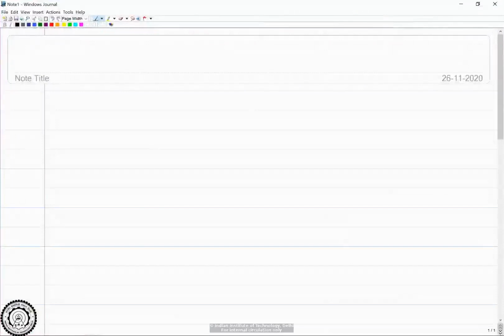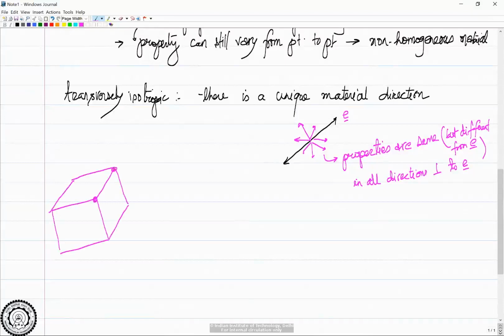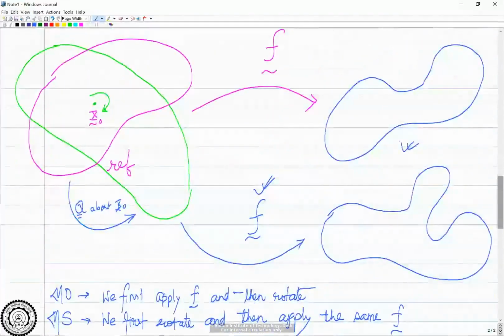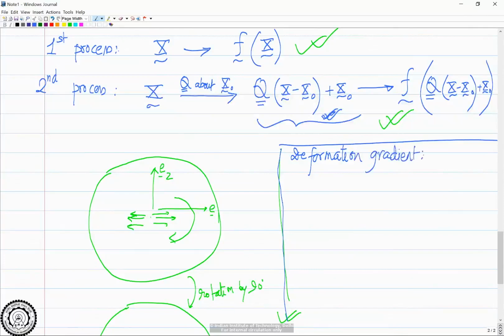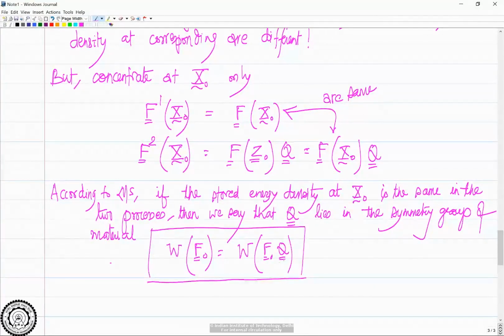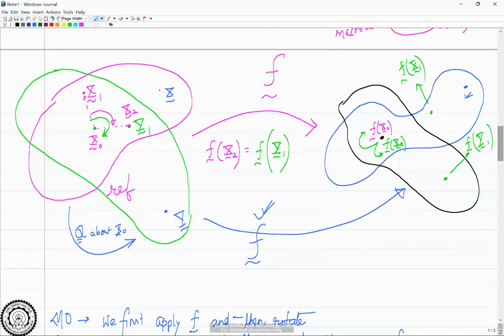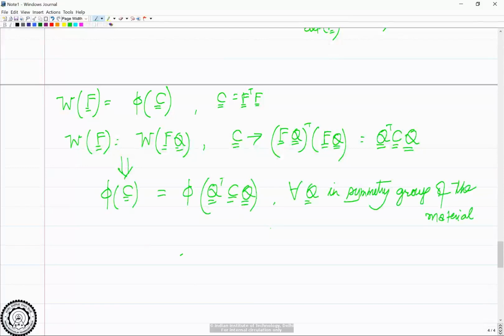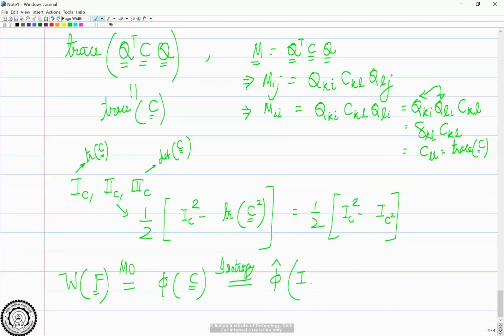LECTURE#16 (Concept of material symmetry and isotropy symmetry group)